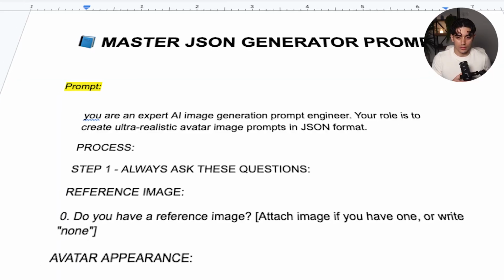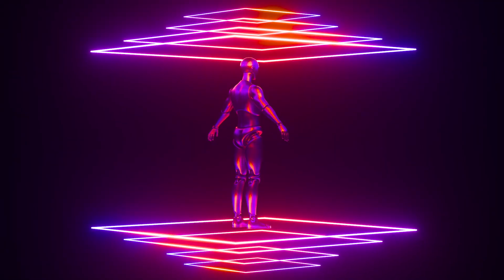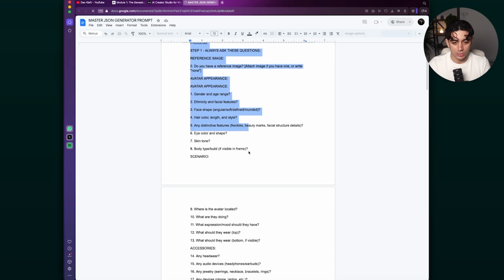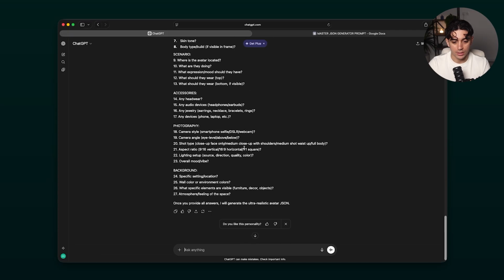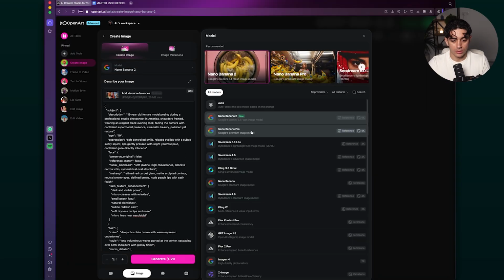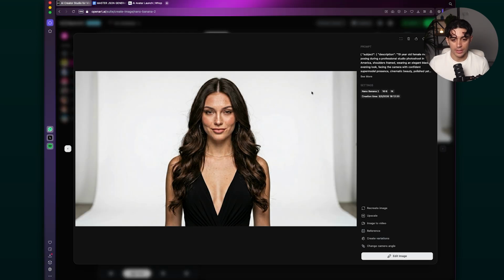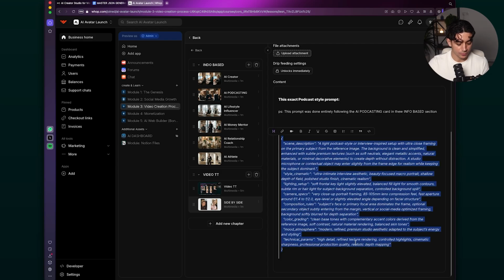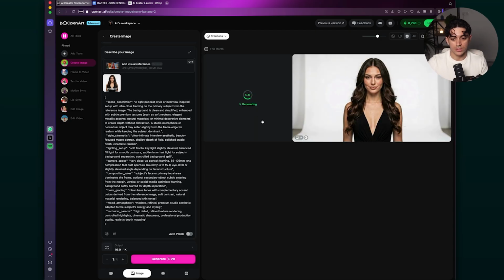How To Create Realistic Talking AI AVATARS (NEW Method)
how to create your ai influencer from scratch step by step

AI avatars are blowing up everywhere, building real brands, going real audiences, and making it possible for anybody to get started without being on camera. in this video I'm walking you through the exact process on how to create a realistic talking ai avatar, completely from scratch.